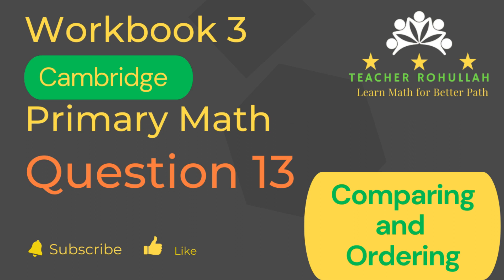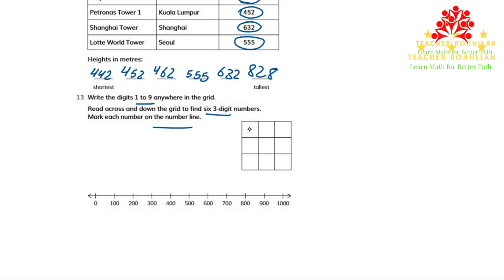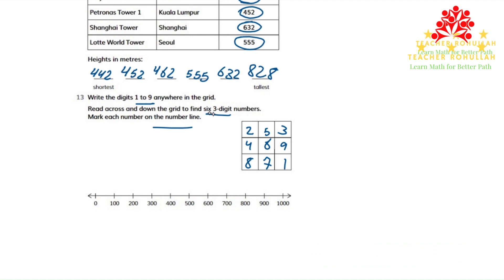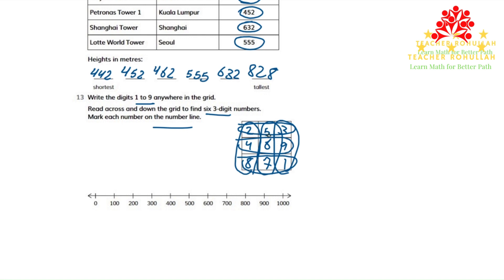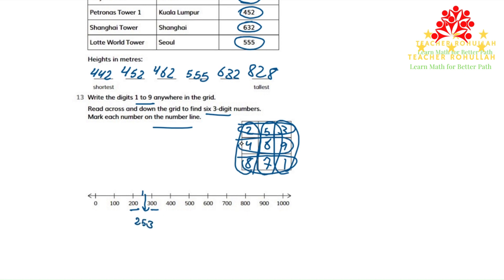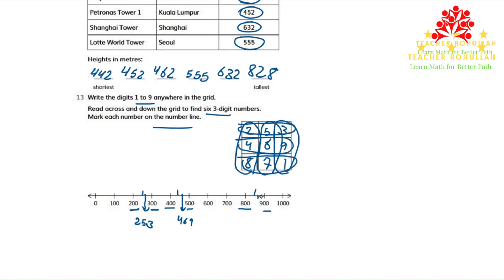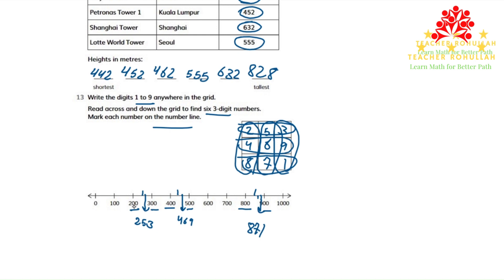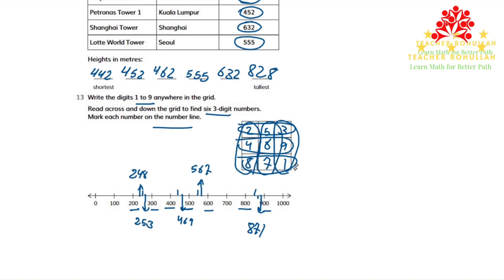𝐂𝐚𝐦𝐛𝐫𝐢𝐝𝐠𝐞 𝐏𝐫𝐢𝐦𝐚𝐫𝐲 𝐌𝐚𝐭𝐡𝐞𝐦𝐚𝐭𝐢𝐜𝐬 | 𝐖𝐨𝐫𝐤𝐛𝐨𝐨𝐤 𝟑 | 𝐄𝐱𝐞𝐫𝐜𝐢𝐬𝐞 𝟏.𝟐 | 𝐐𝐮𝐞𝐬𝐭𝐢𝐨𝐧 𝟏𝟑